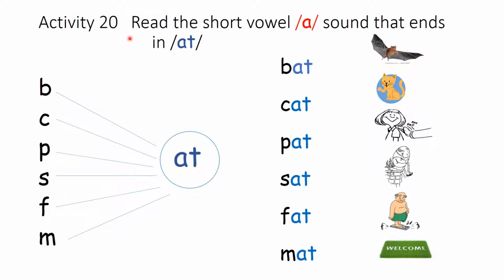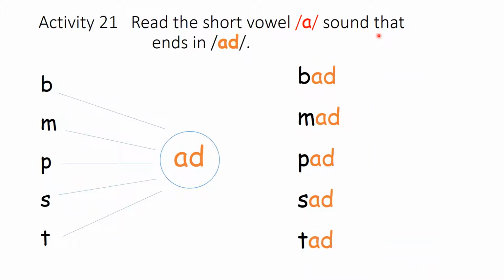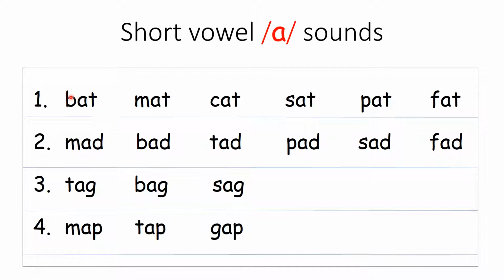DAY 10: TEACH Your CHILD To READ FAST & FLUENT!